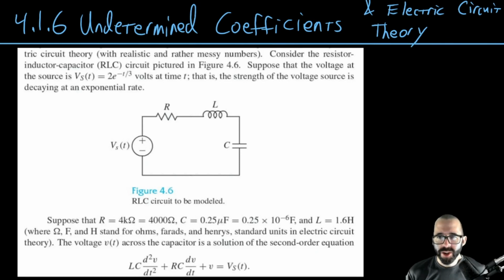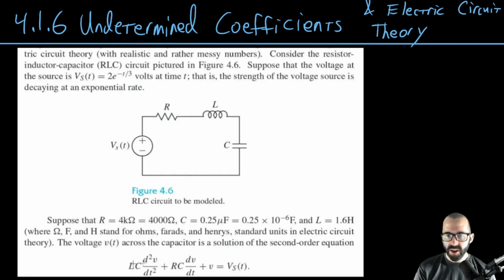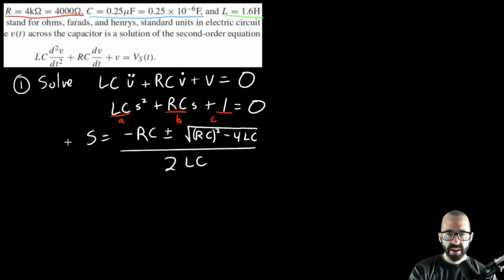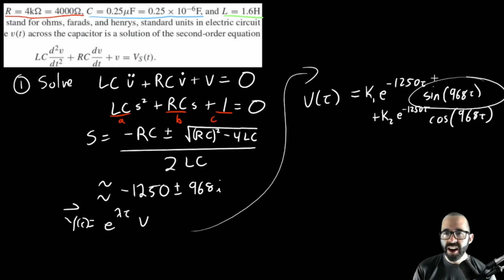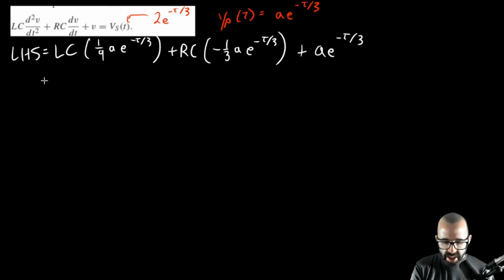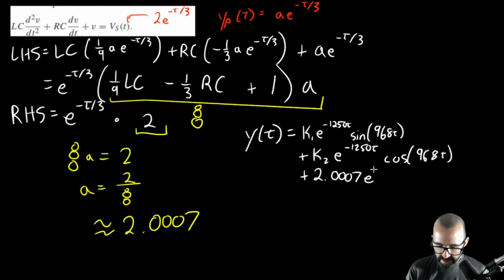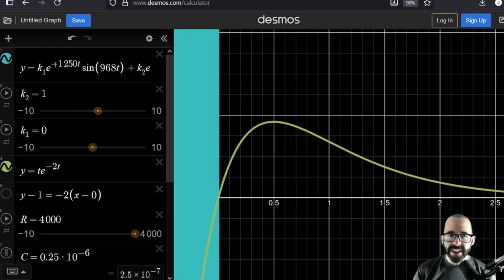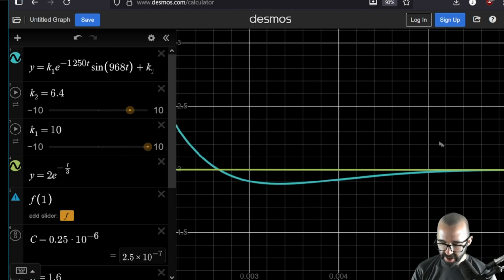4.1.6 Undetermined Coefficients with Electric Circuit Theory